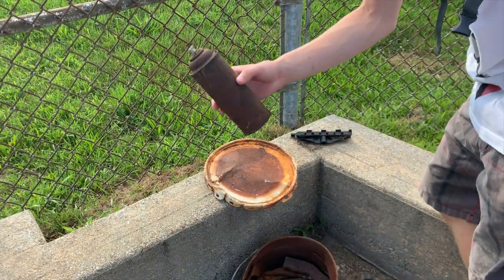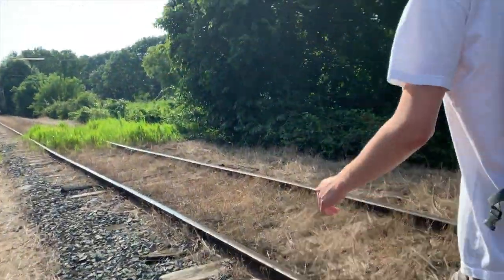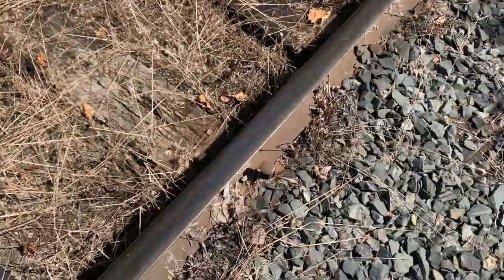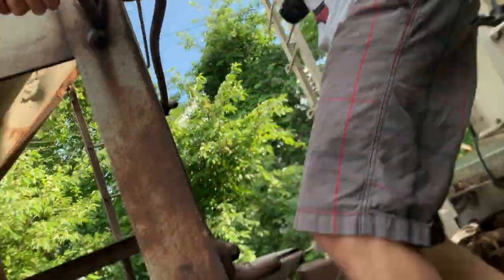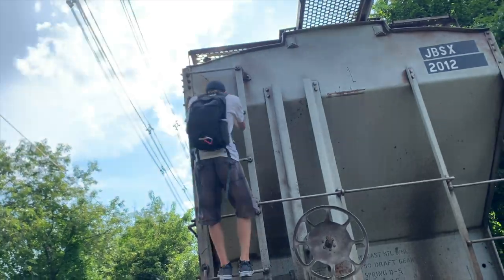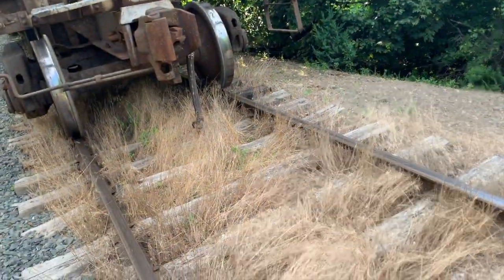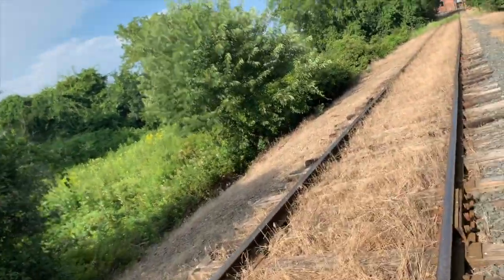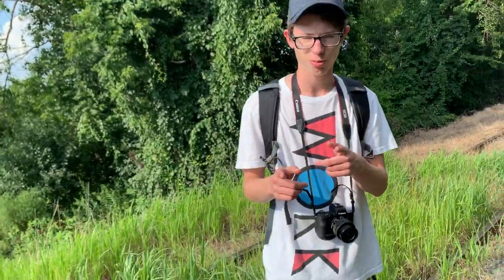Vlog: Urbex Old Freight Train Line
Me and my friend took a trip to an abandoned freight train location near Salem. it was a good time and please forgive my friends horrible filming.